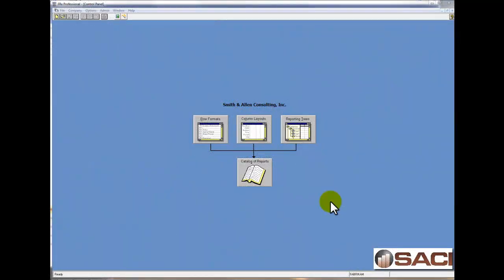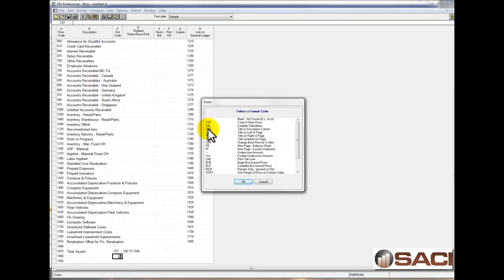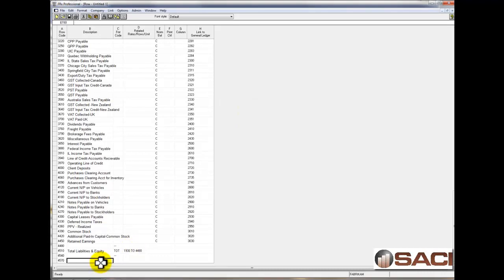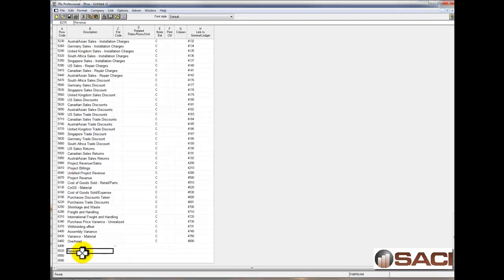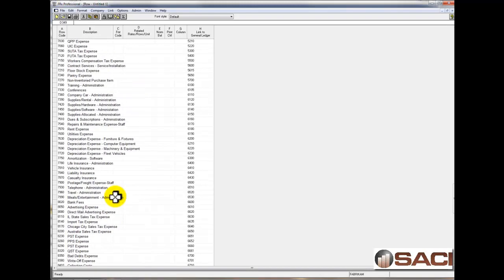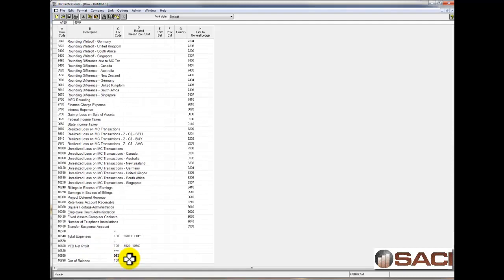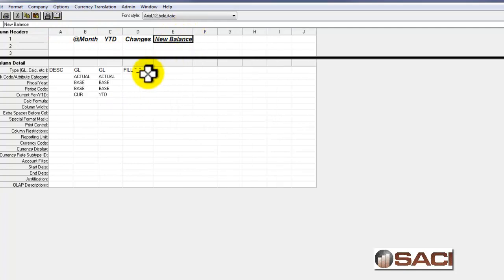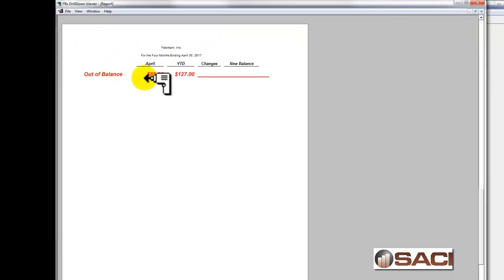FRx used as a summary TB and a CPA worksheet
Here is a report I like to build for my customers.  It can be used to verify whether accounts have been added since the last printing, and it can be used to compare totals of other reports to ensure accuracy.  Some clients simple give this statement to their CPA for write-up work and as an audit sheet.